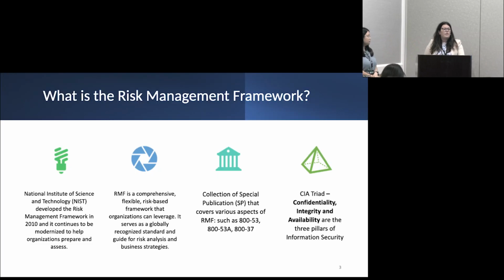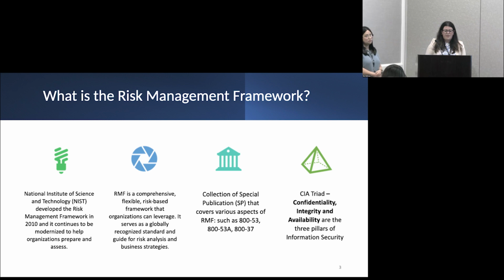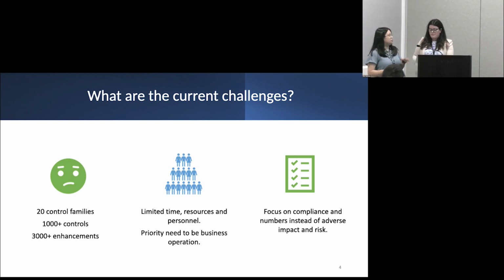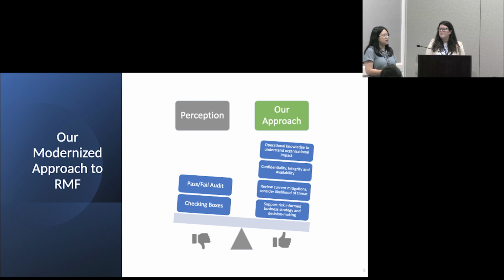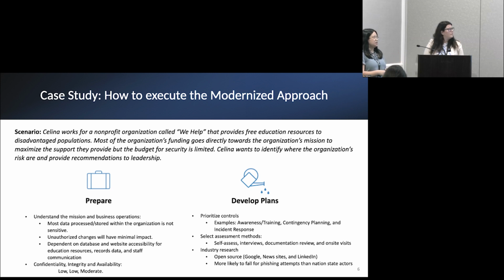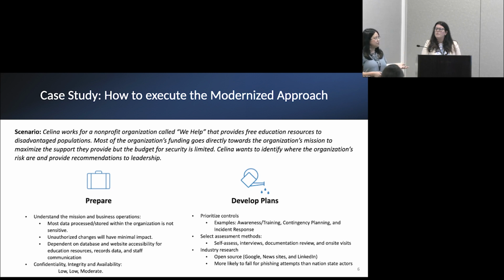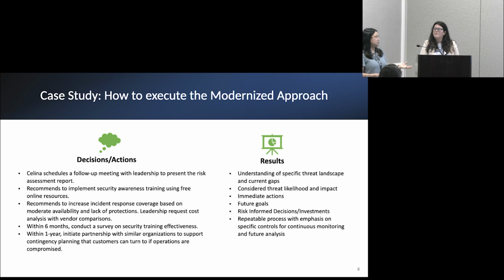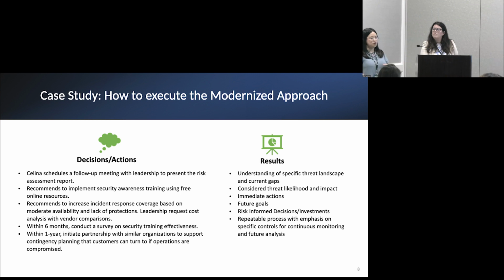Jaclyn Orcutt & Cherie Laliberte: Modernizing the Risk Management Framework to Combat Cyber Threats